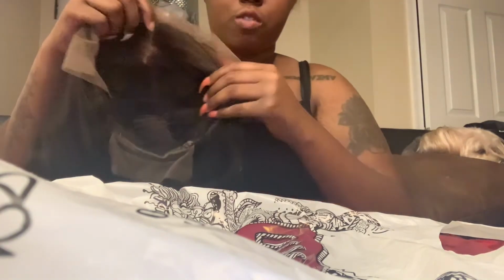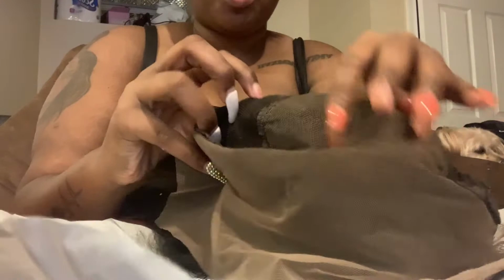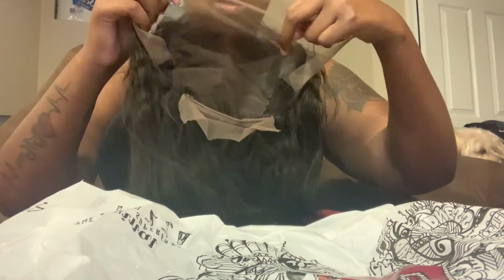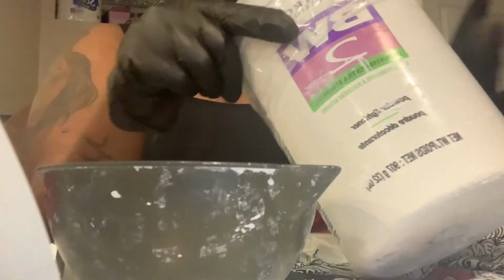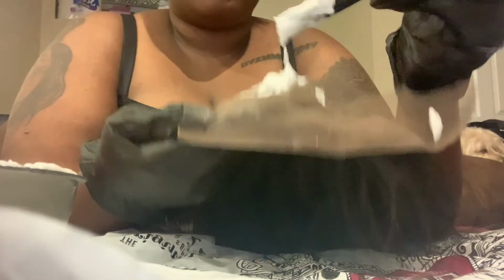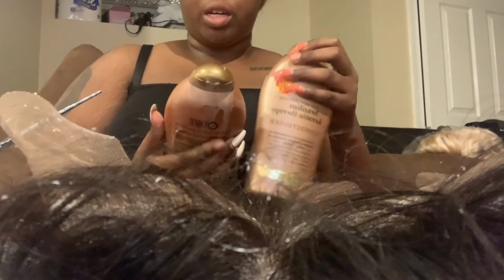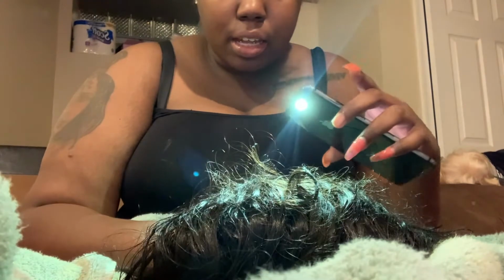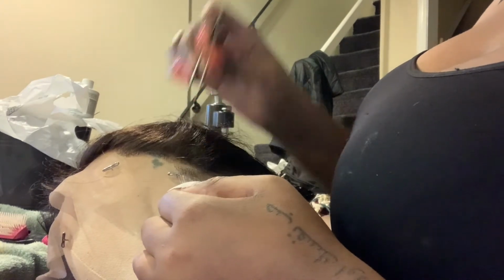HOW TO CUSTOMIZE A FRONTAL UNIT | BLEACHING & PLUCKING (PART 1) | TatiM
❤️INTRO SONG By Yours Truly TatiM